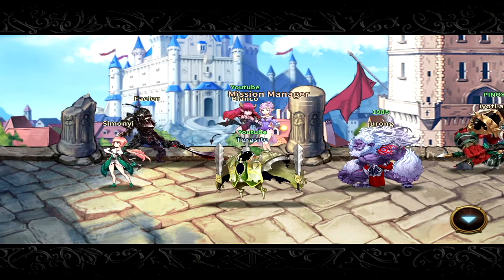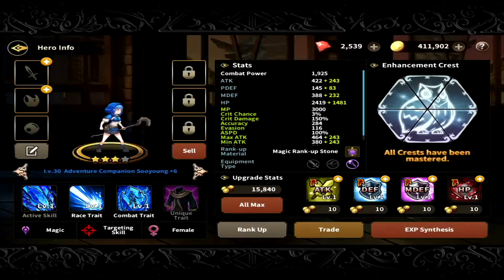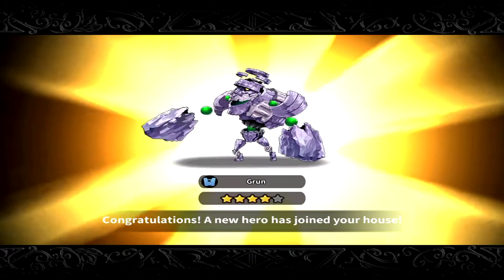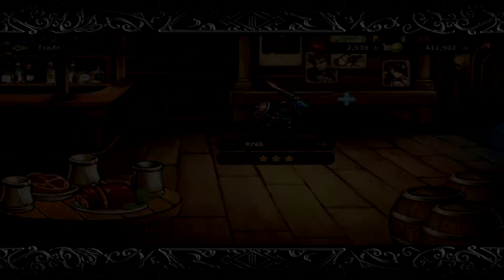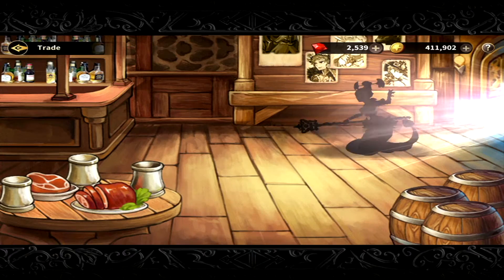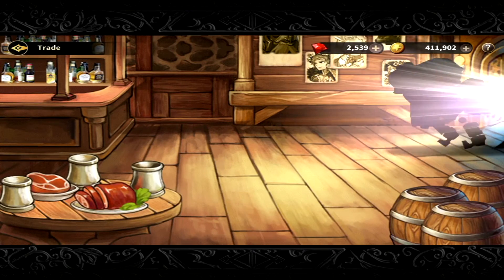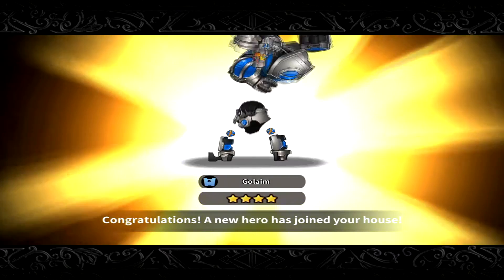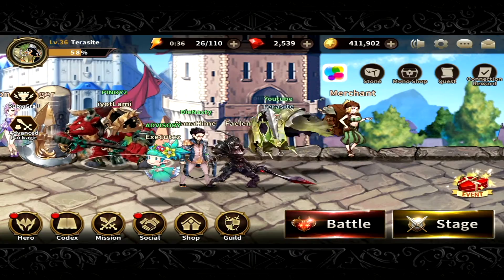CHAOS CHRONICLE - FUSION FRIDAY EDITION! (TRADE CRAZY HEROES!)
Keep Up The Support Guys AND Thanks Again

Chaos Chronicle Name: Terasite
Monster Squad Name: Terasite AND TerasiteMS
Xbox GT:Vide Terror OR Terrurh
Playstation GT: Terasite

We do not take any ownership of music displayed in this video.